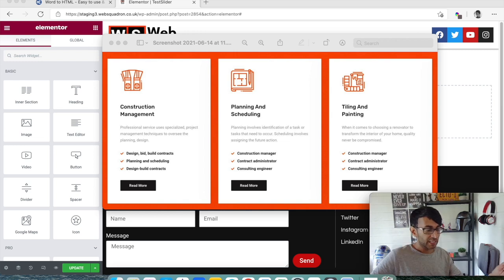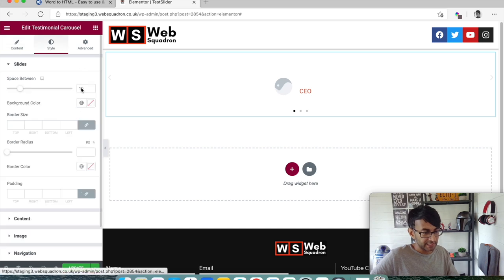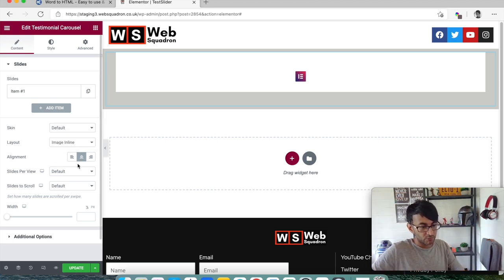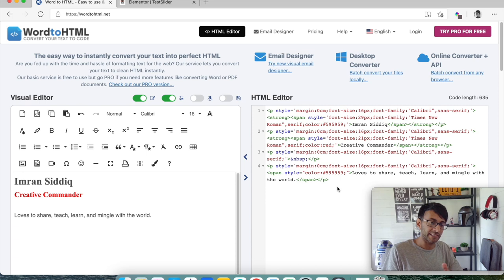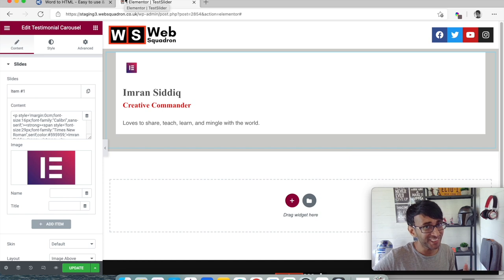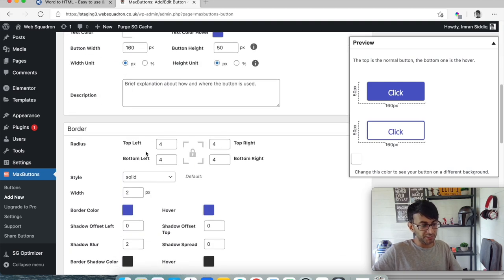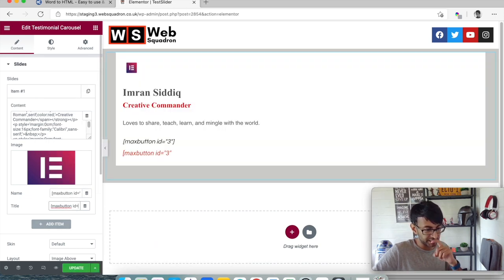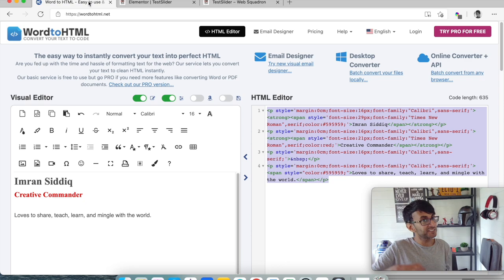Create an Icon Box Carousel with Buttons with Elementor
Elementor Icon Boxes are great - but you can't convert them into a Slider.

A solution is to use the Testimonials Widget instead - but then comes the problem that you can't have buttons within the Testimonial Widget.

I'll show you how you can add a button to the widget and still get the Icon Box look - and have it as a carousel!